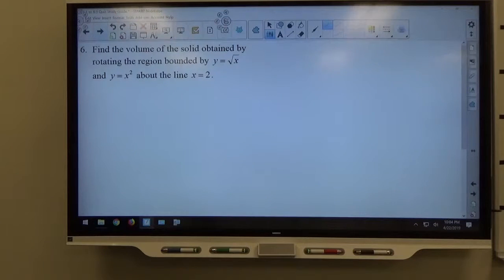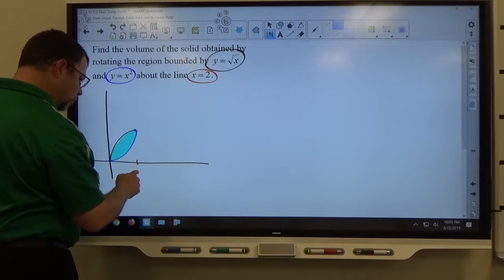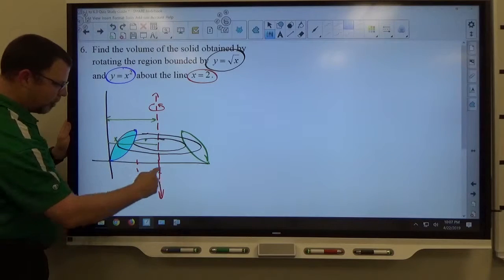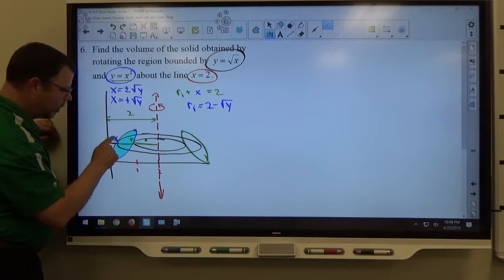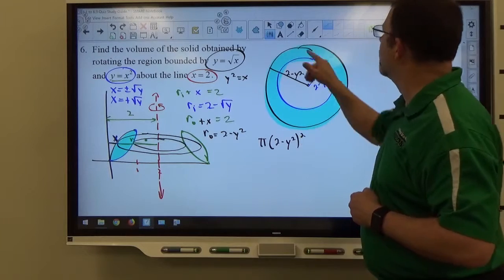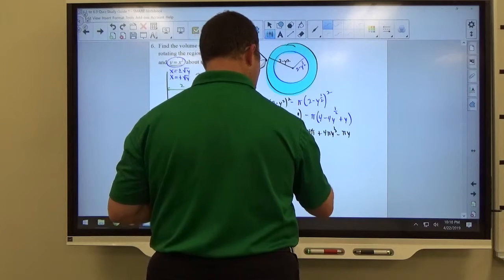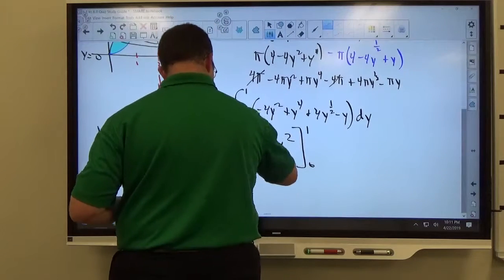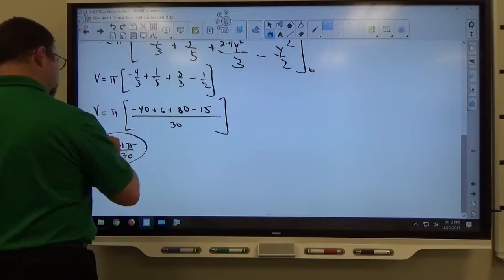Calculus 6.1 to 6.3 Study Guide #6